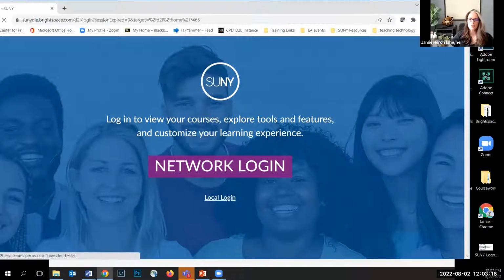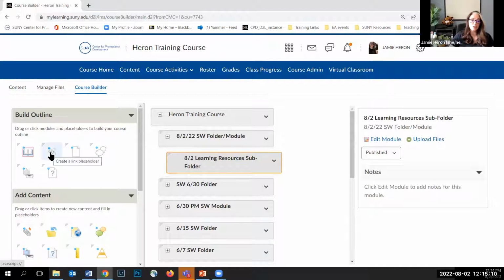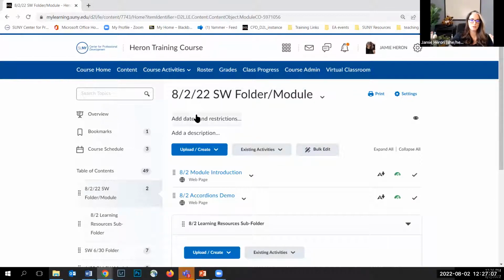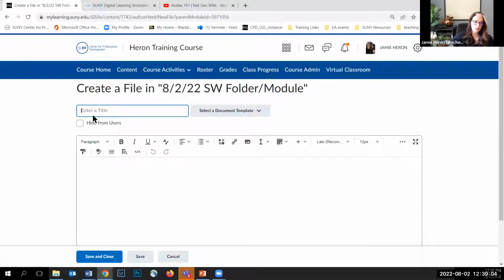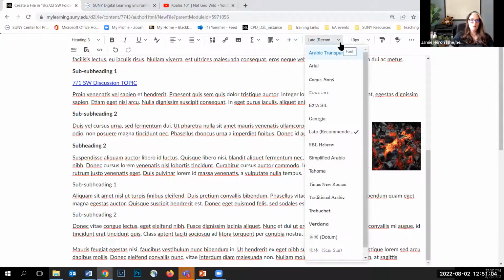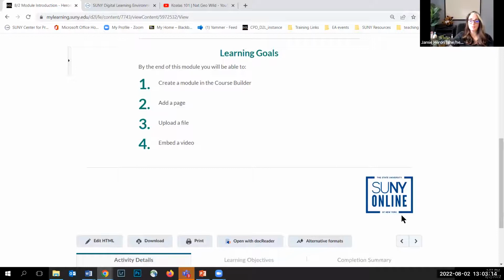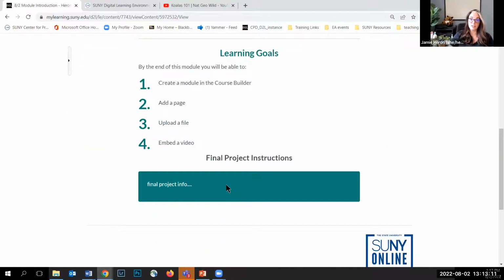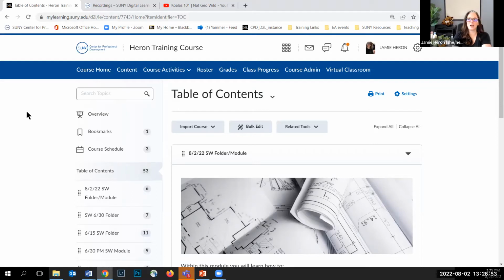Brightspace Creating Content (08/02/2022)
NOTE: Chapters may be located by hovering over the video's progress bar, or by following the link in the chapter list below (click SHOW MORE).

Additional topics within chapters may be accessed quickly by using the appropriate link in the topics list.

CHAPTERS
00:00 Webinar Introduction
03:43 The Content Area
05:00 Course Builder
24:30 Viewing/ Editing New Content
31:00 Buildable Content
56:00 Using Document Templates
1:14:44 DLE Website/ Additional Resources
1:16:06 Question and Answer

ADDITIONAL TOPICS

The Content Area:
4:27 Adding Modules from the Content Area

Course Builder:
05:55 Course Builder Layout
06:19 Middle Column- The Hierarchical Tree
07:12 Right Column- Node Information
07:58 Left Column- Building Within Course Builder
08:04 Build Outline Menu
09:00 Placing a Module
09:18 Adding General Module Information
10:35 Module Placement
11:09 Submodules/ Subfolders
14:40 Using Placeholders
19:20 Layout Consistency
20:00 Add Content Menu
20:34 Creating a new File/ Page
21:00 Replacing a Placeholder
22:14 Drag and Drop new File/ Page

Viewing/ Editing New Content:
24:32 Viewing in the Content Area
24:48 Table of Contents Info
25:21 Viewing in Course Home/ Visual TOC
26:16 Editing Module Details

Buildable Content:
31:07 Upload or Create Content
32:24 Upload a File
33:10 Editing Properties in Place
34:14 Upload/ Create Video or Audio
36:34 Create a Link
38:04 Create an HTML File/ Page
39:12 Using the Rich Text Editor
39:15 Adding/ Editing Text
44:29 Insert Stuff
45:37 Embedding Video
46:28 Inserting Quicklink to Course Materials
47:30 Insert and Edit Image
49:04 Additional Editor Options
52:02 Accessibility Checker
54:15 Remaining Editor Options

Using Document Templates:
56:55 The Module Intro Template
58:30 Adding/ Changing an Image
59:05 The Case for Templates
1:00:10 Template Accessibility
1:00:34 Editing Template Text
1:03:25 The Accordion Template
1:11:04 The Elements Template